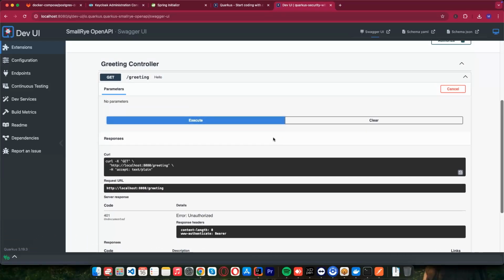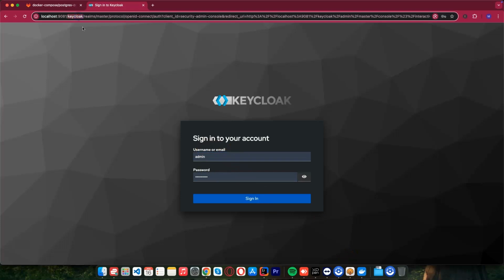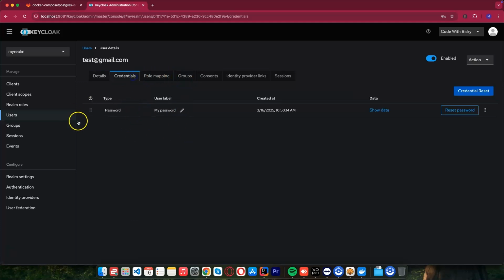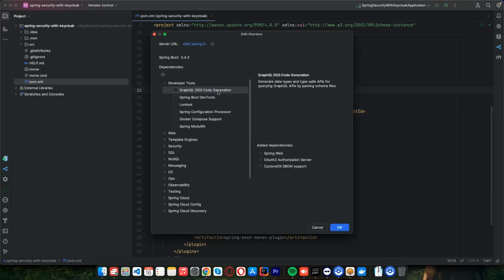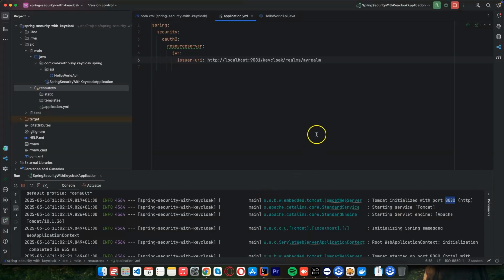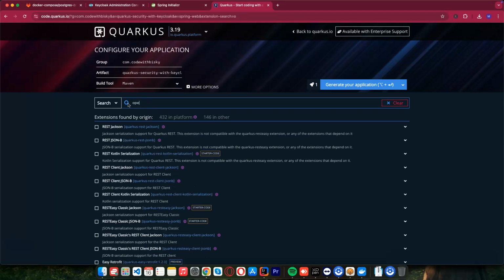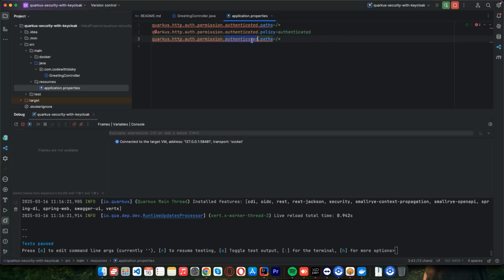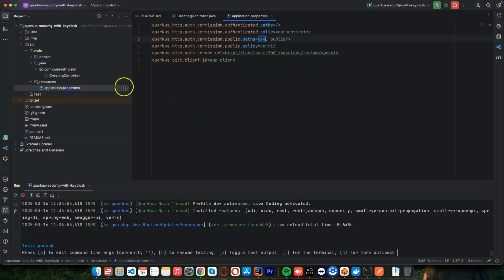🔐 Single Sign-On (SSO) for Microservices with Keycloak, Spring Boot, and Quarkus 🔐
In this tutorial, we explore how to implement Single Sign-On (SSO) in microservices using Keycloak as an authorization server. We demonstrate a full working example where multiple frameworks—Spring Boot and Quarkus—authenticate using the same Keycloak-issued Bearer token.

🚀 What you'll learn:
✅ Setting up Keycloak as an Identity Provider
✅ Configuring Keycloak with Spring Boot & Quarkus
✅ Securing APIs using Bearer Tokens
✅ Validating tokens across different microservices
✅ Hands-on demo with working code examples